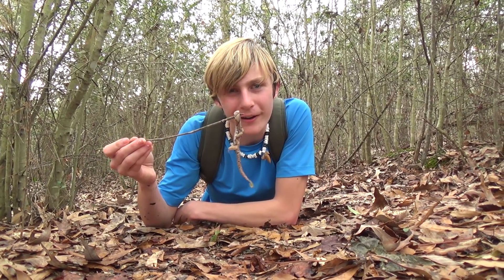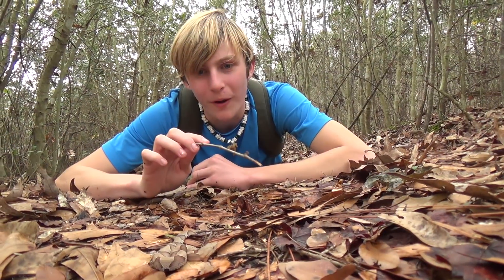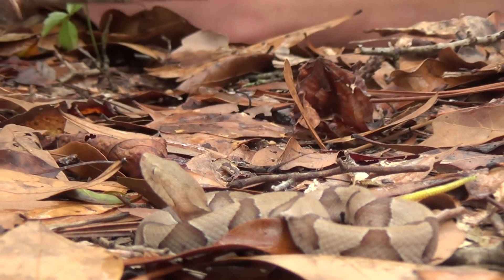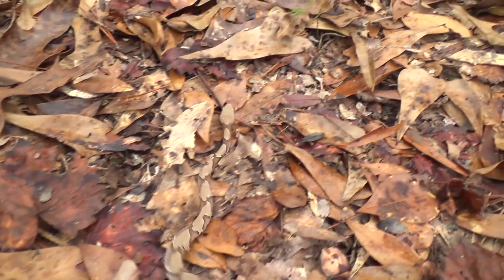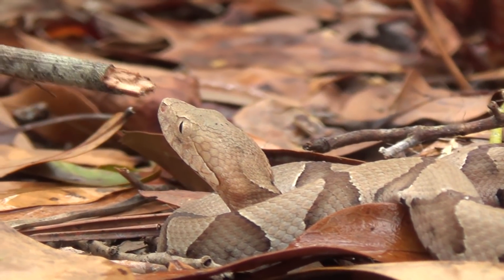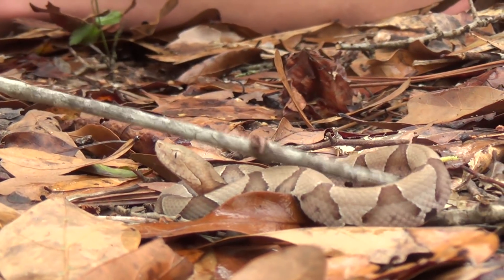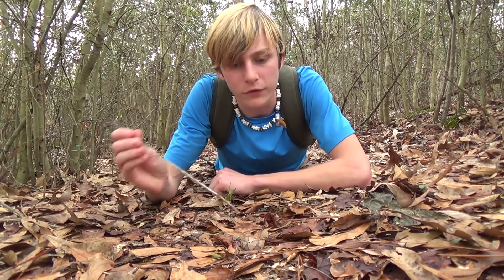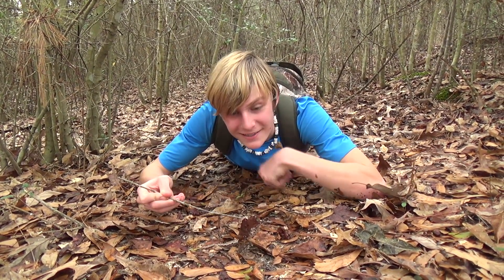Tiny.... but Deadly? - The baby Copperhead!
Today, we are going to be getting up close with a very tiny, yet very deadly snake! The baby copperhead! Its venom may not be as potent as that of a cottonmouth or rattlesnake, but this snake is packed with venom! And while I won't be taking a bite from this snake, a couple of cameras and stick will definitely be bitten by this venomous snake today!
     Join Cajun Boy (Zachary Gray) as we get up close with this baby pit viper!